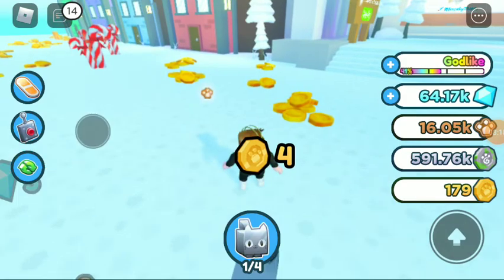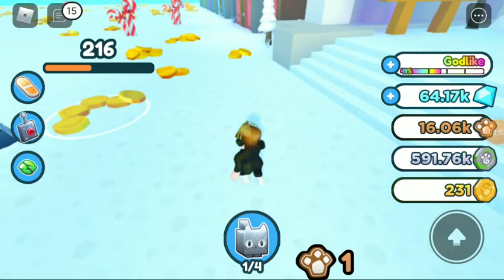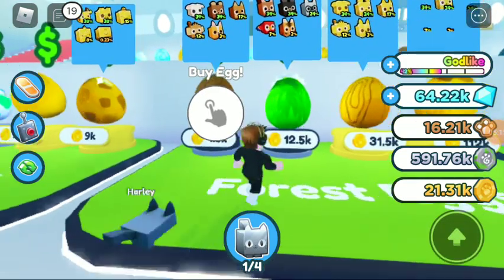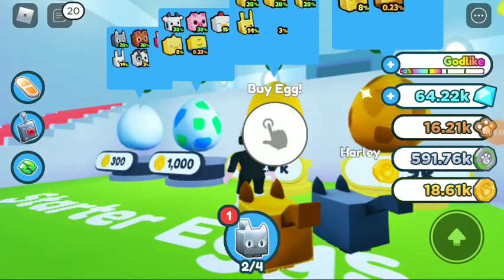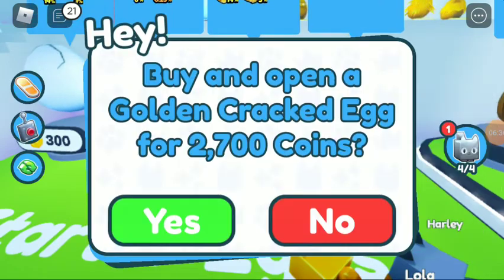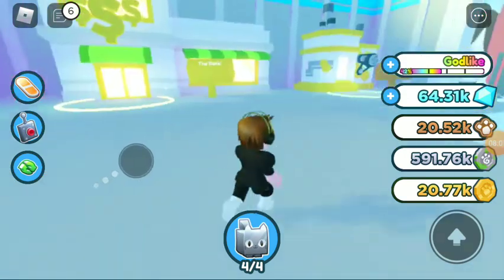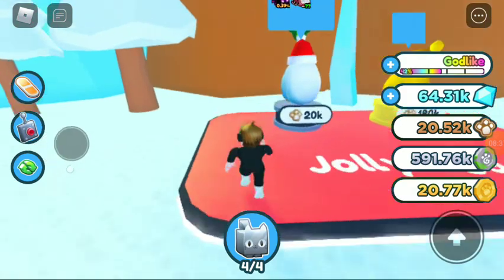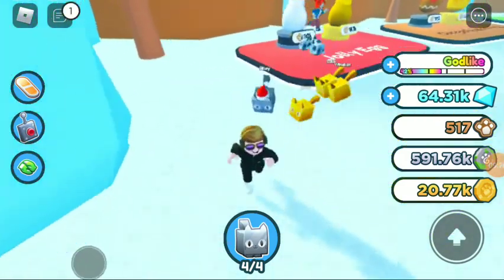Pet simulator x but I can only use cats!